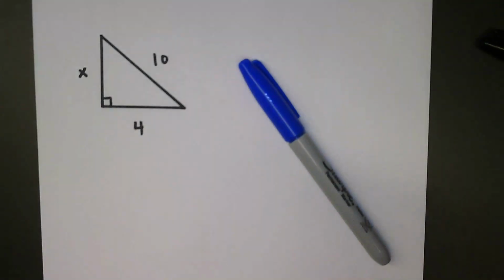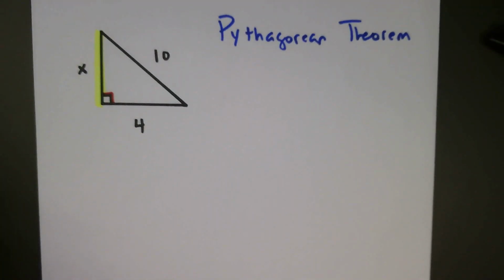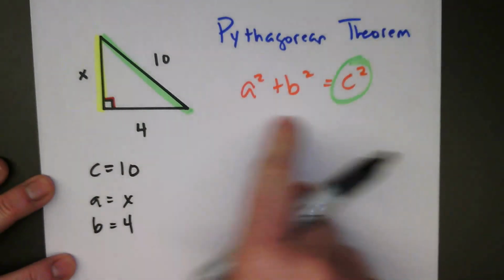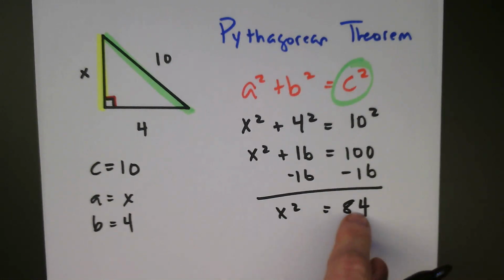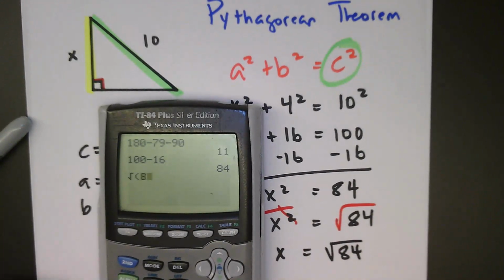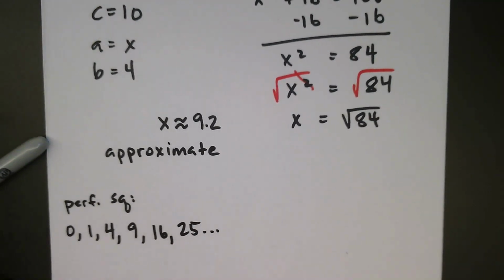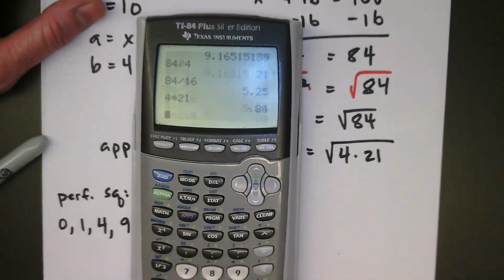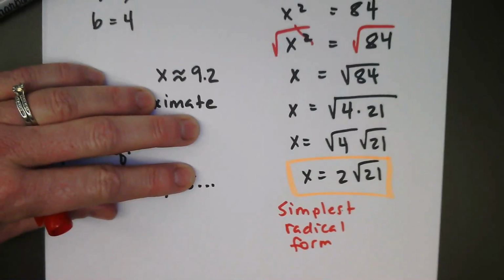Unit 9: Pythagorean Theorem. Solve for a Missing Side. Solution in Simplest Radical Form